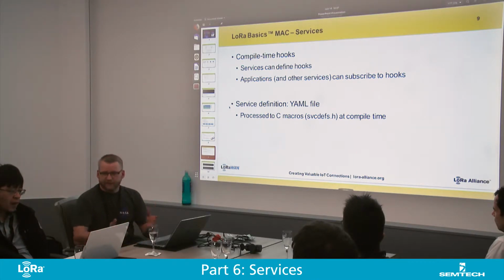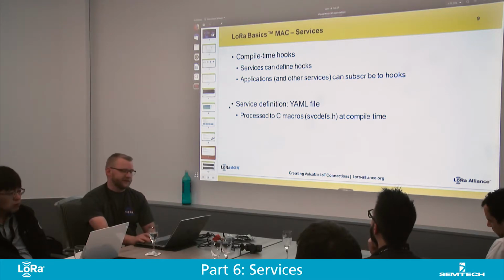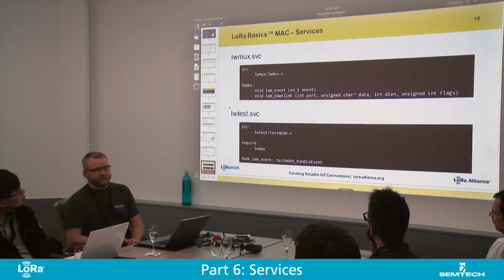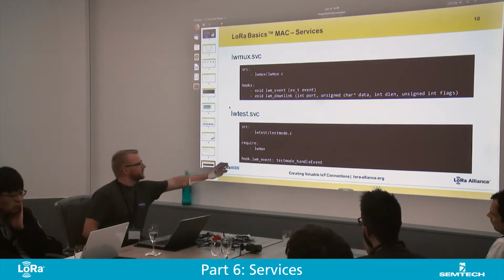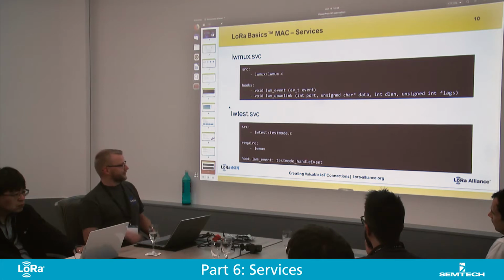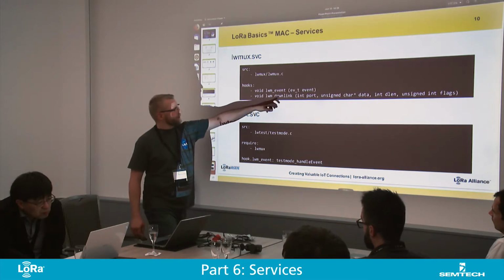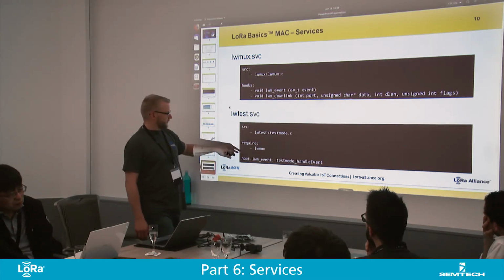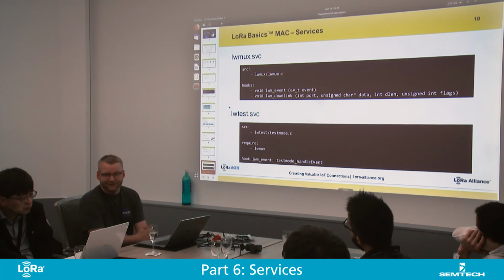LoRa Basics MAC Workshop Part 6 Services